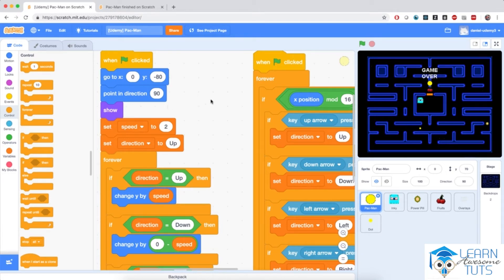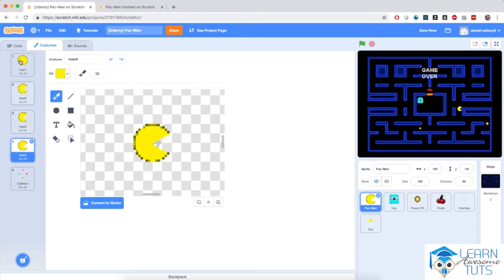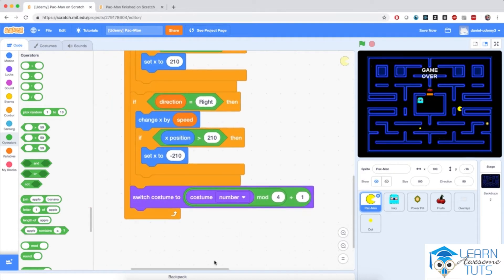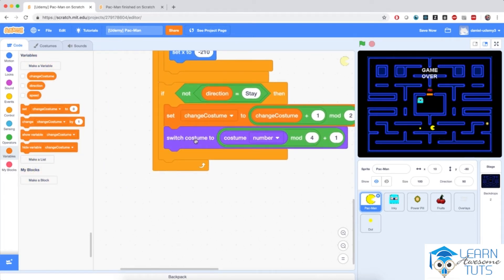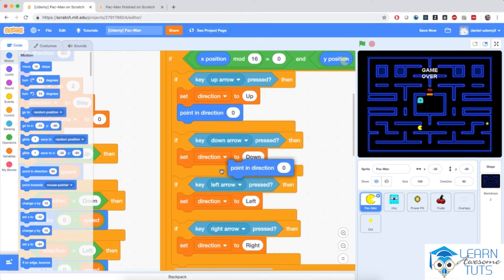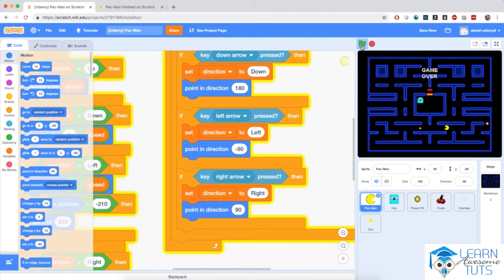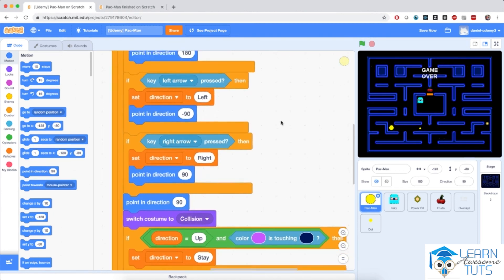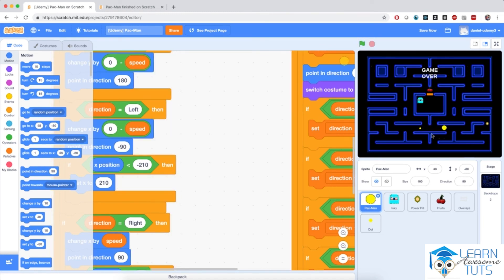31 Refining Pac Man's Movement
Refining Pac Man's Movement